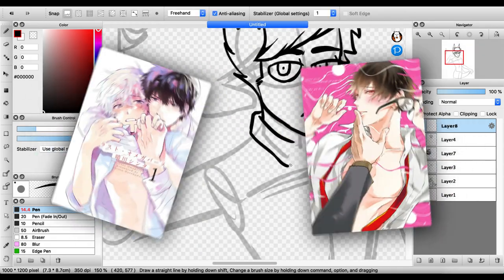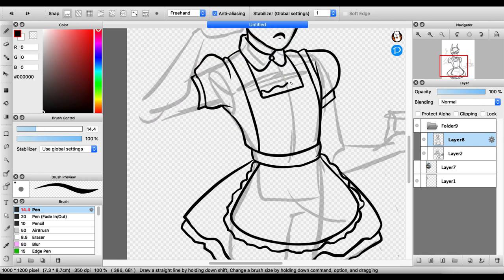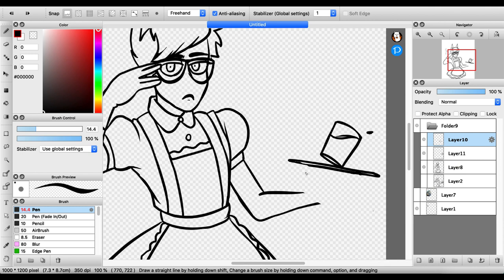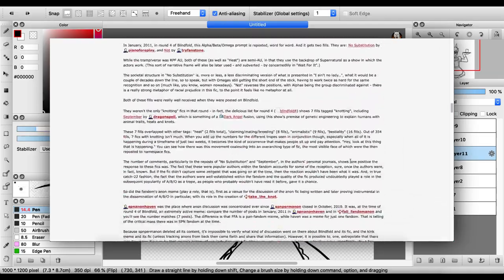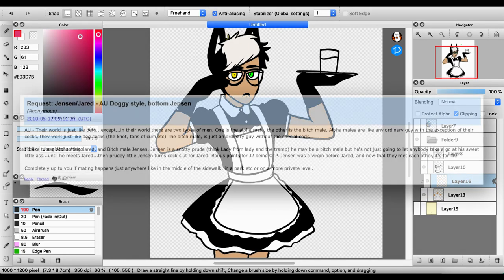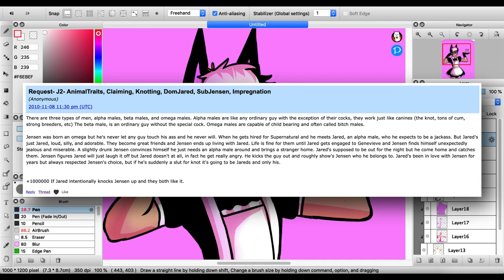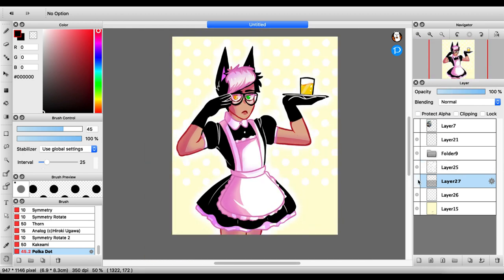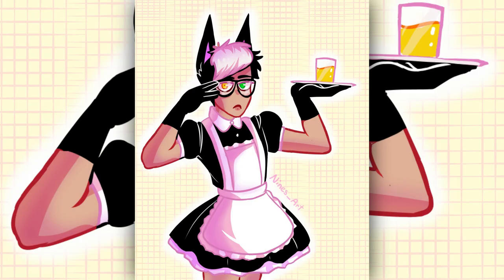Why Omegaverse Exists (+Raymond Speedpaint)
What is Omegaverse? Where did it even come from? And where did it go? Where did it come from, Cotton-Eye-Joe?

Also please excuse my voice cracks, I'm a growing boy.